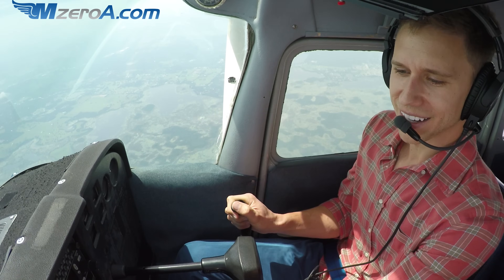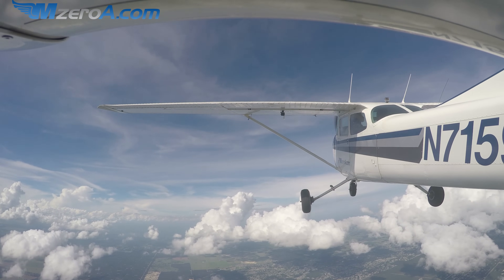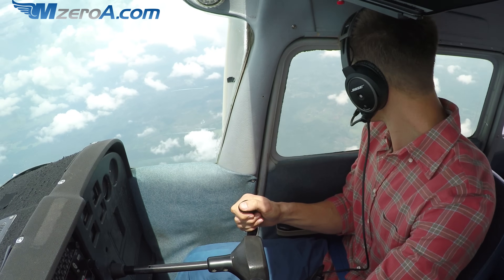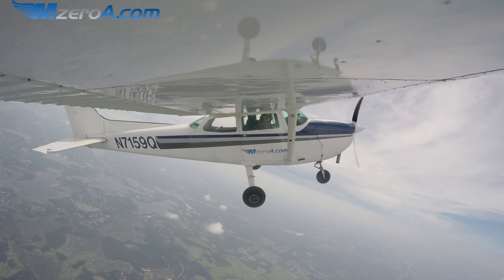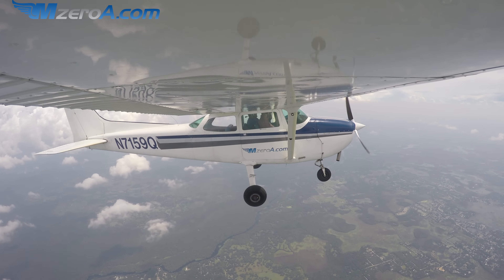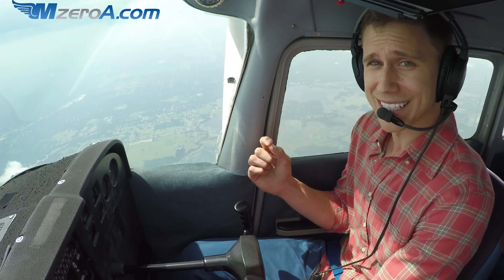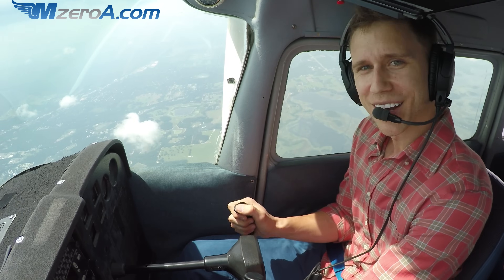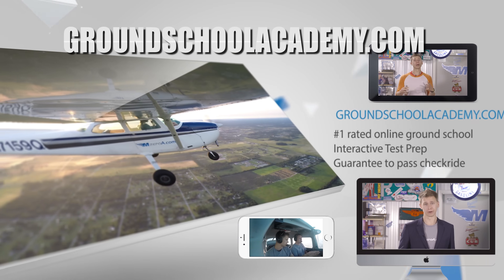Proper Spin Recovery - MzeroA Flight Training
Did you know you're not actually required to ever demonstrate a spin until you wish to become a CFI? We are quizzed all about them during our private pilot training. In fact one of our checkride examiners favorite questions is "What is your spin recovery procedure?" To which you reply

Power Back
Ailerons Neutral
Rudder Opposite The Spin
Elevator Down

(The "PARE" Acronym I mention)

Which we'll demonstrate in this video.